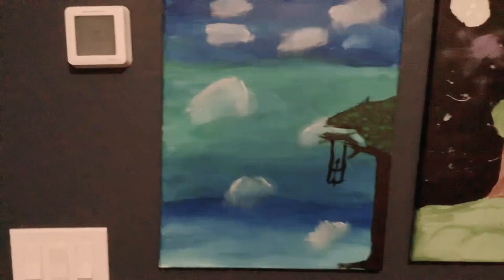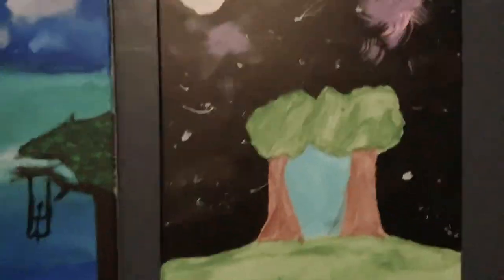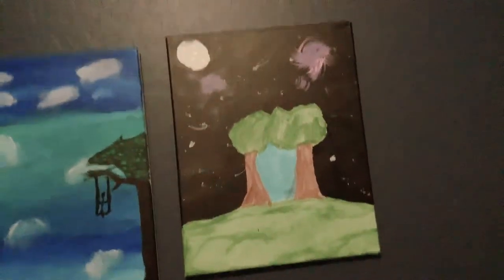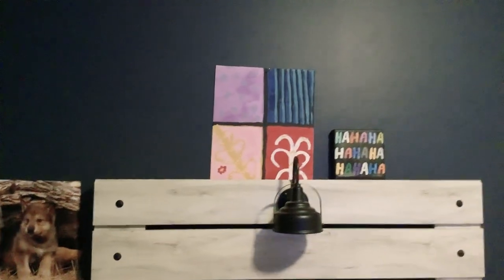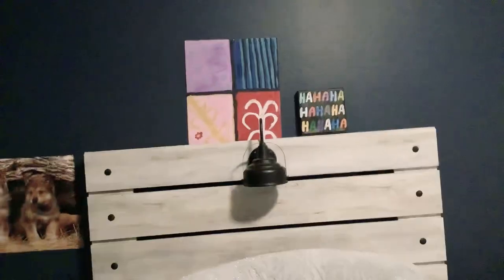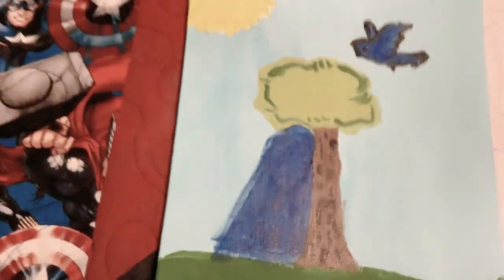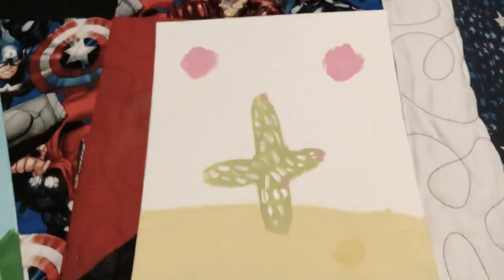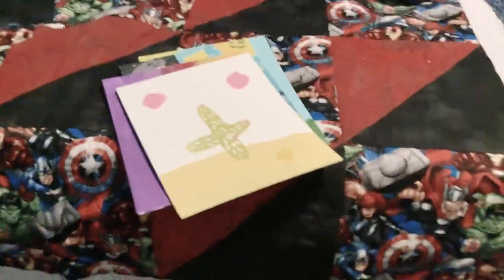Art sow case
This is my first video and I hope you guys enjoyed it.